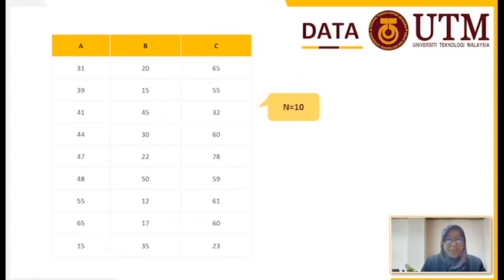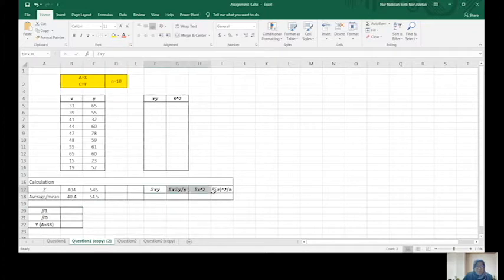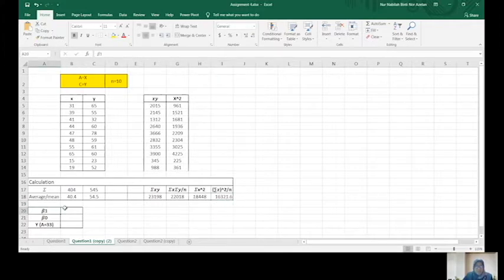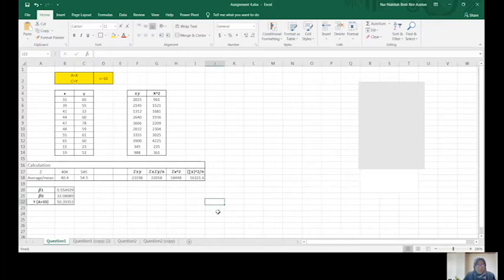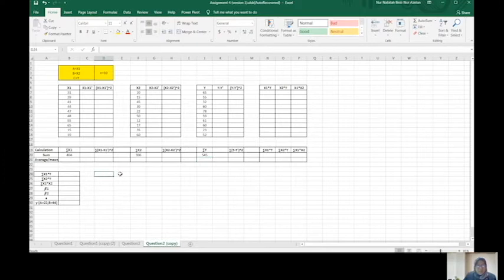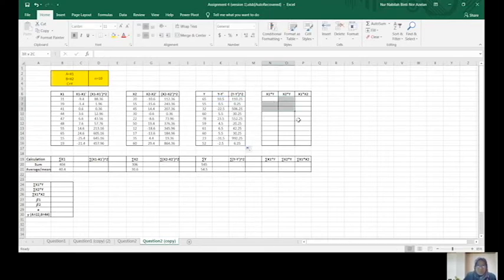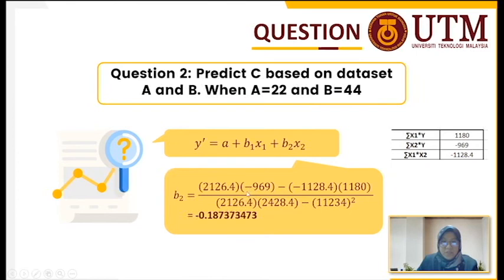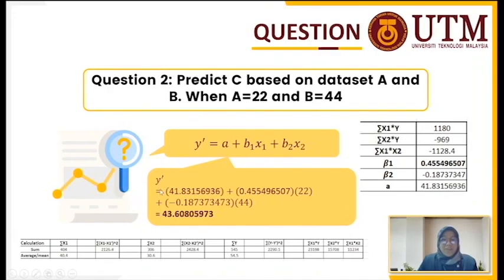[AADS] Linear Regression Using Excel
Assignment 4, Advanced Analytics for Data Science, UTM Skudai.
Assignment is done by Nur Nabilah Azelan, MCS201039.